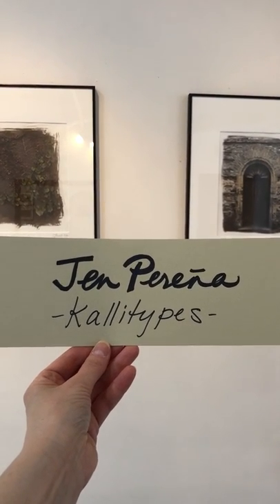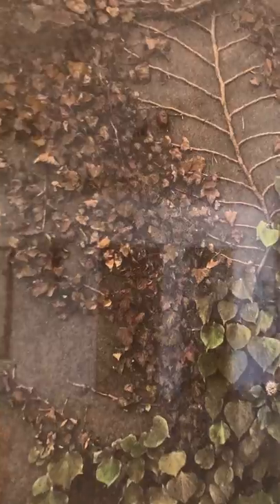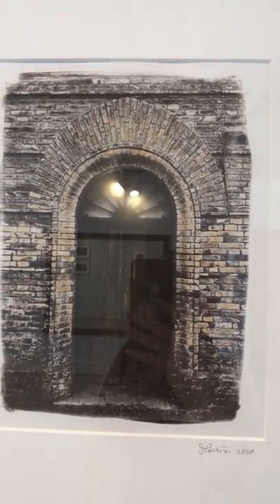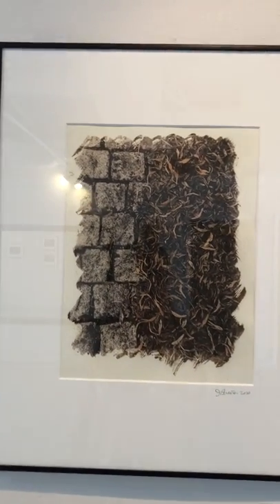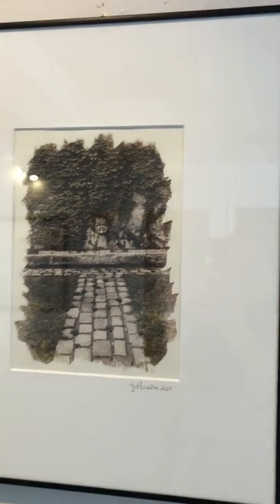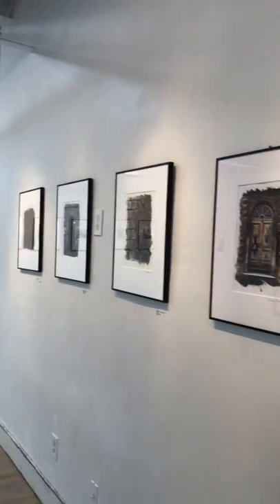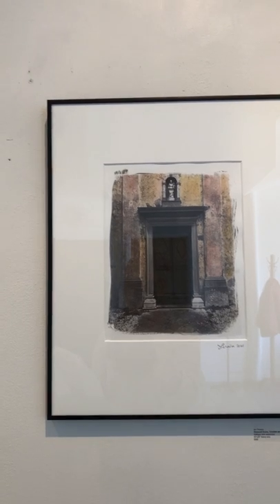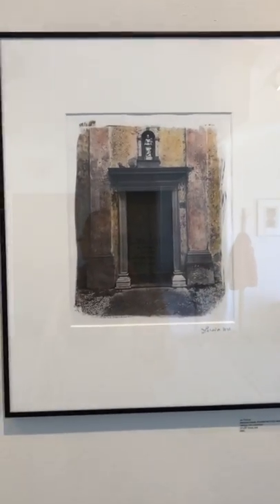Alternate Paths Group Photo Exhibit - Video Tour of Work by Jen Perena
Jen Perena is one of five photographers featured in the Alternate Paths group exhibit. This short video highlights the pieces she has in the show, all of which are kallitypes.